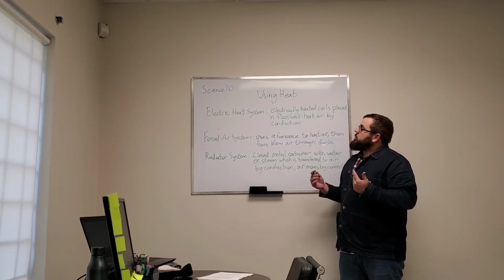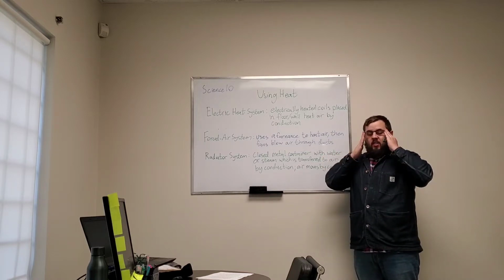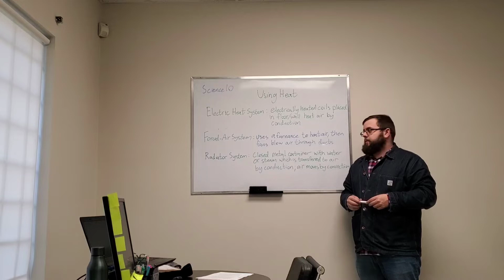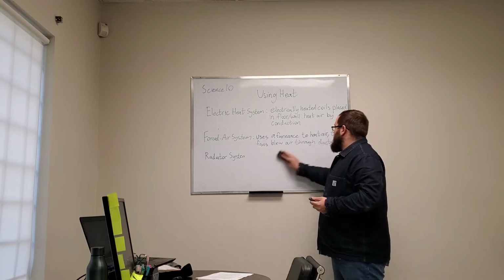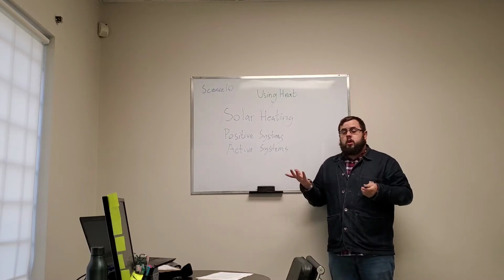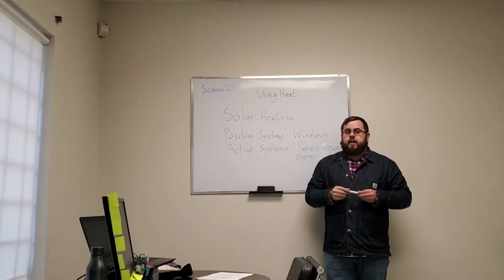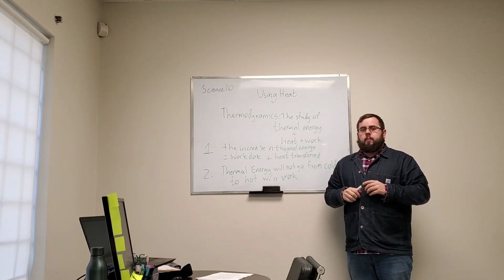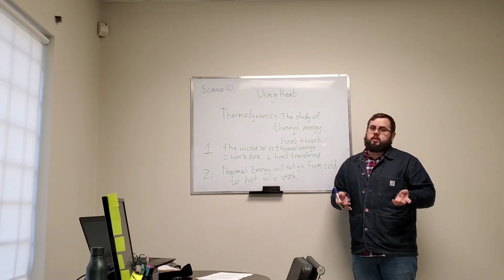05.13.20 Sci10 Using Heat at home